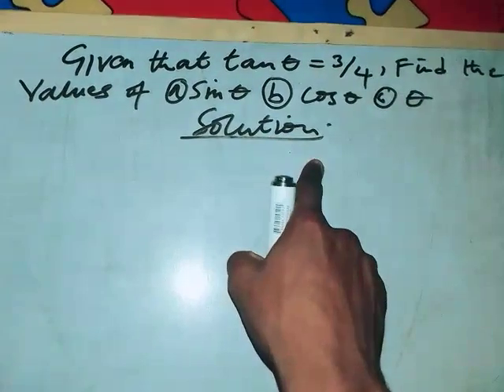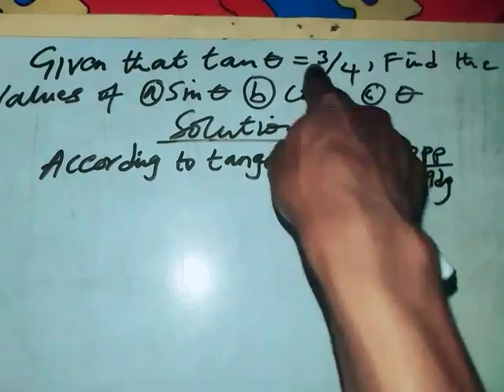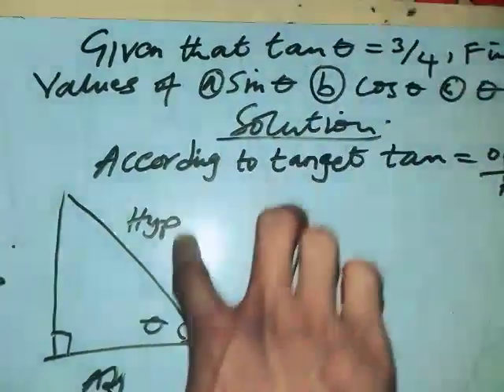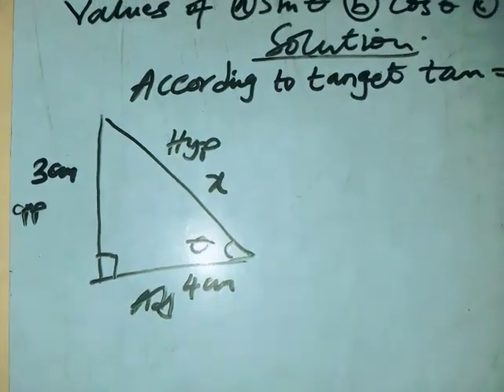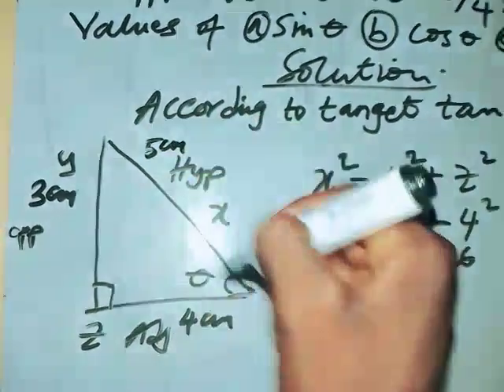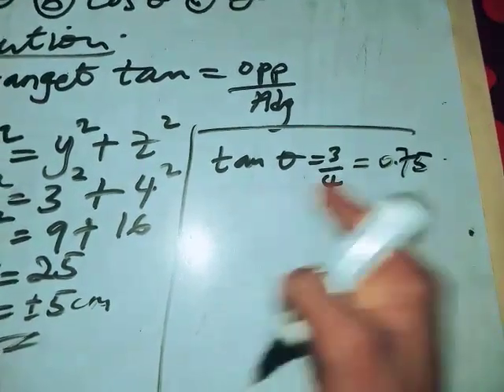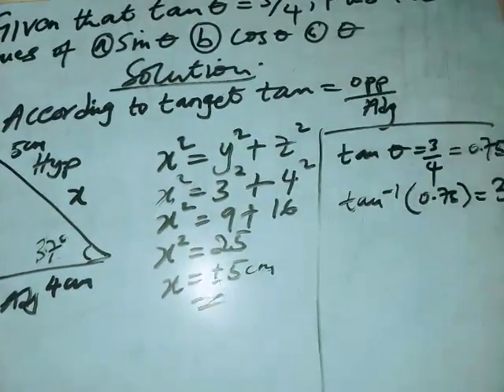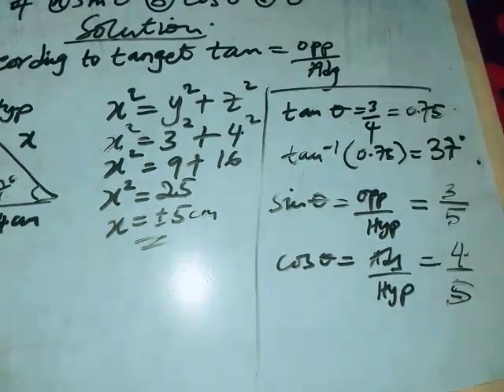worked Example on Trigonometric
Trigonometry